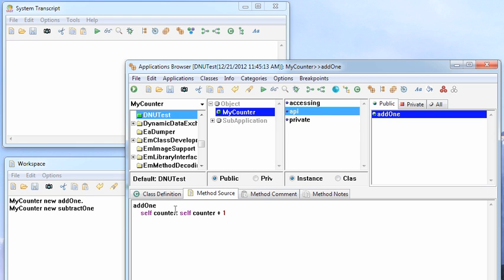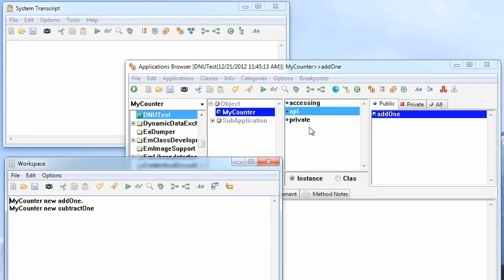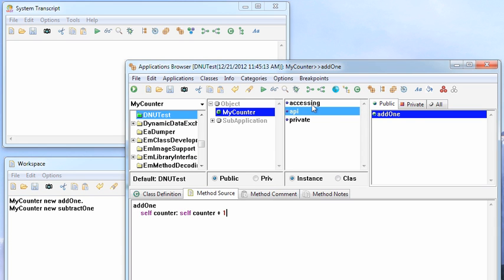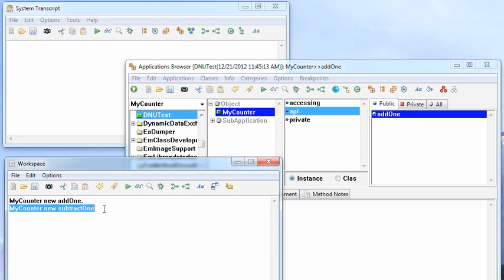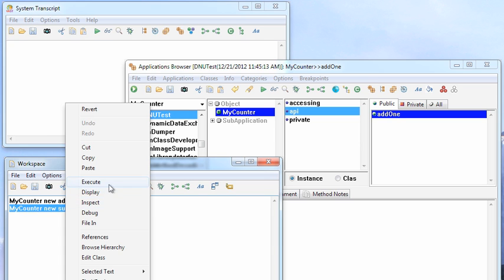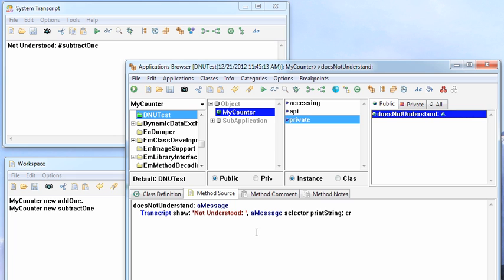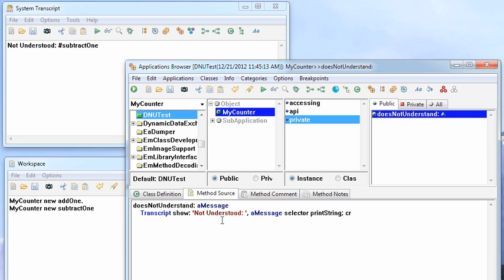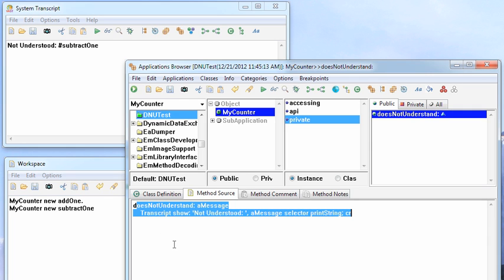ST 4U 234: Message Swallowing MNU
In Smalltalk, you can handle (or completely obscure) MessageNotUnderstood exceptions.  While it 's quite cool the first time you see this, it's also pretty dangerous, and should not be done outside of a few specific applications